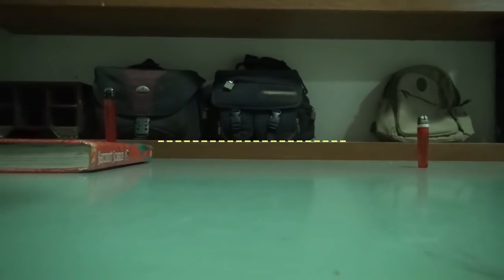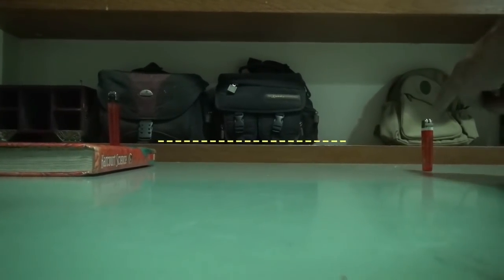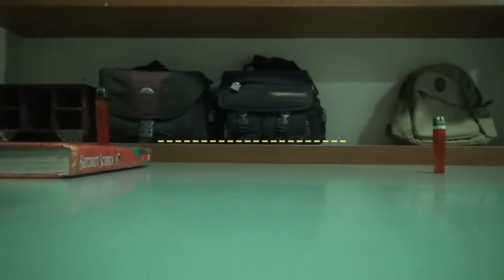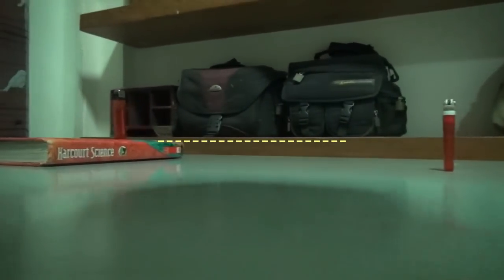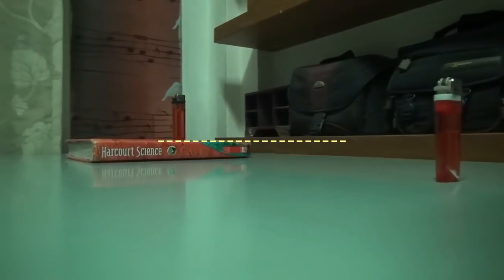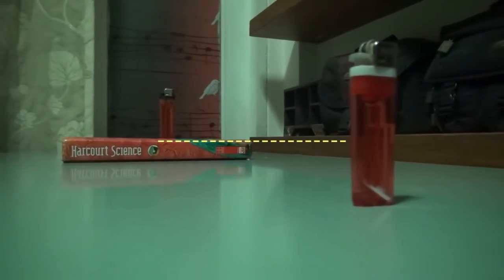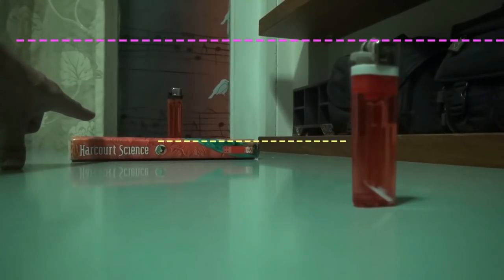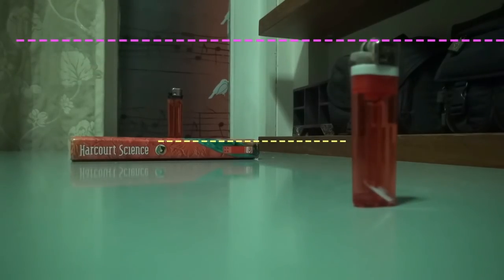Flat Earth Science Lesson - Do Not Be Deceived by Time Wasters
A flat earth science and perspective lesson for "smart apes" trying to deceive, confuse and waste time with "debate" to massage their inflated egos and cling on to their ball. Now they finally understand that perspective is the imaginary curve on flat earth, they are obfuscating and deceiving with numbers that mean nothing.